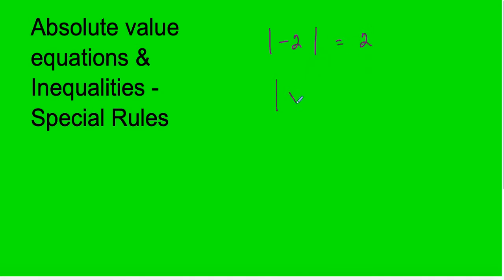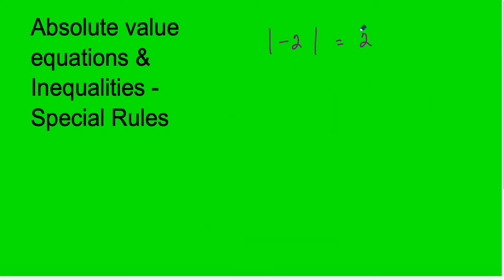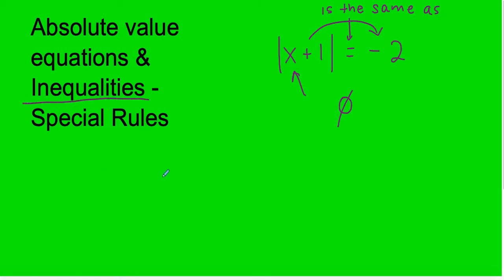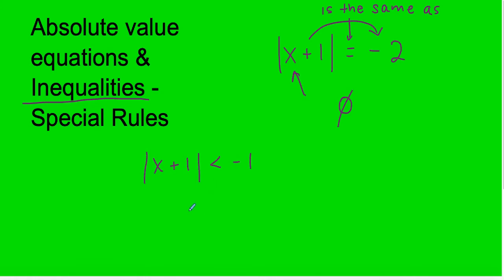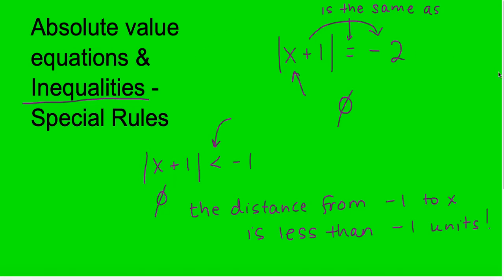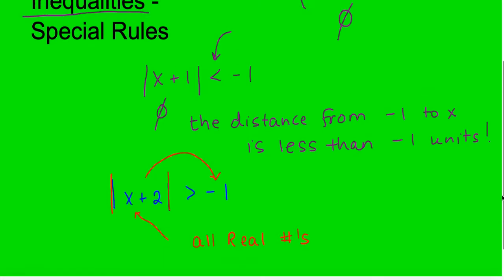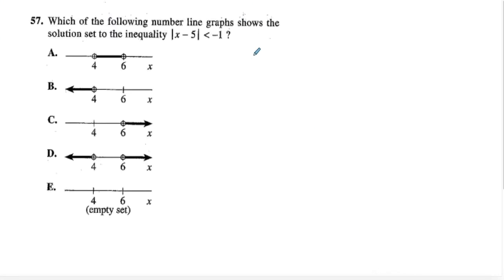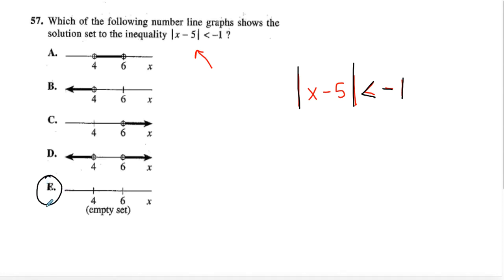Coach Fred's ACT/SAT Prep ~ Absolute Value Rules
This video reviews the definition of Absolute value and how it relates to equations, inequalities